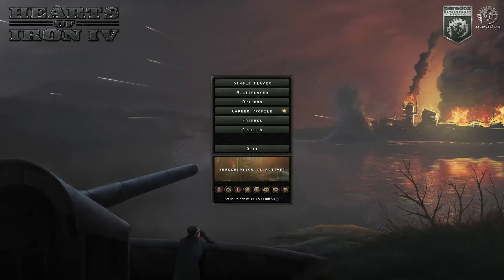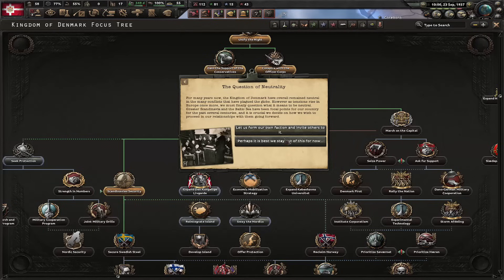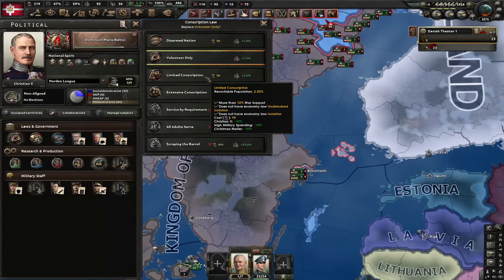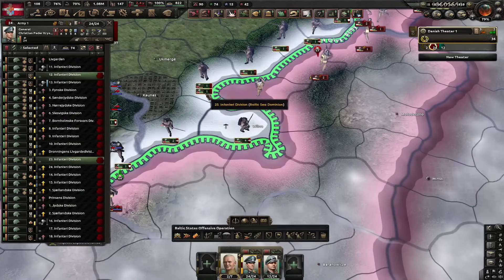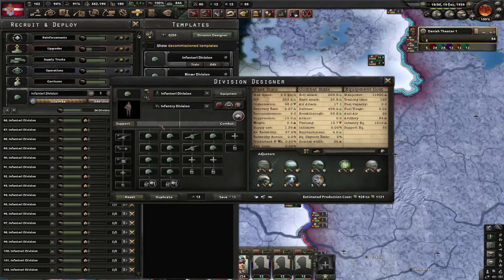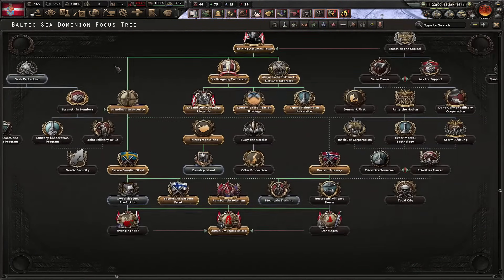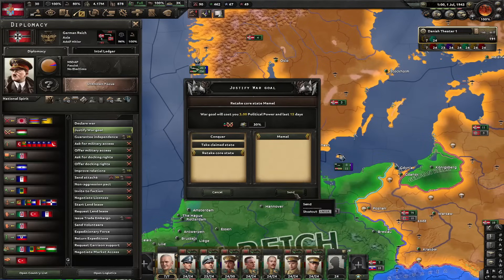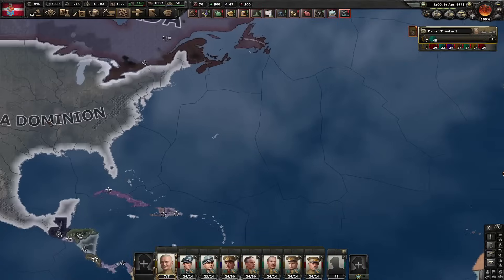Blitzkrieging Everyone as Monarchist Denmark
Today I'm destroying everything in my path as quickly as possible as Monarchist Denmark in Hearts of Iron 4, its so broke istg. Enjoy the video.

I am playing with Arms Against Tyranny ( AAT ) DLC.

BBA
HOI4 BBA
hoi4 bba
Geography
History
HOI4
HOI4 Shorts
hoi4
hoi
HOI
HOI4
EUIV
CK3
VIC2
Paradox Games
Paradox Interactive
Geography
History